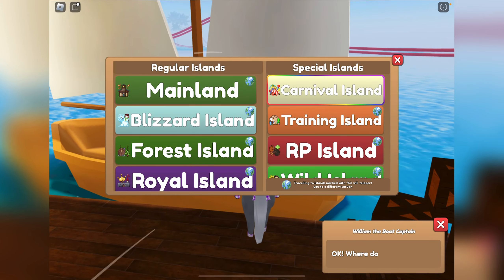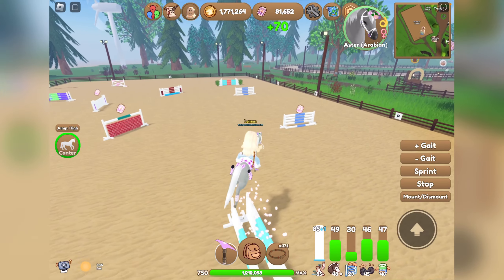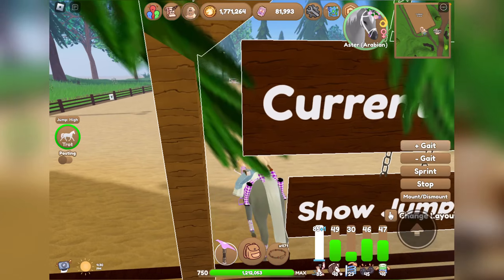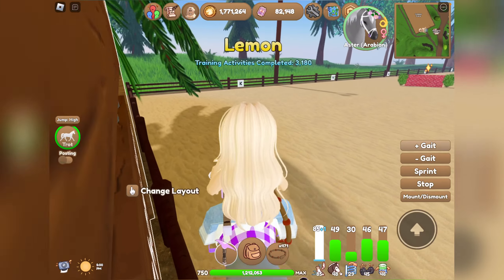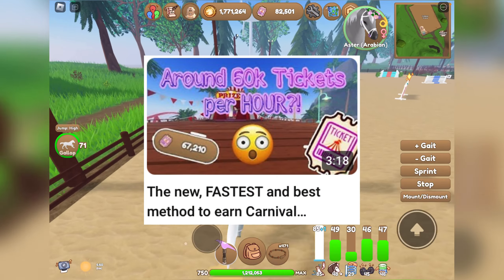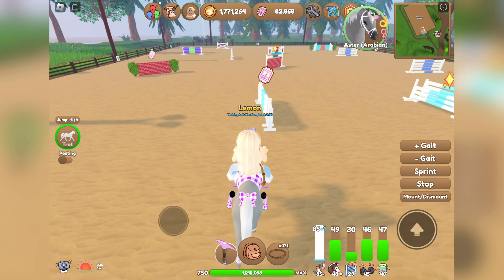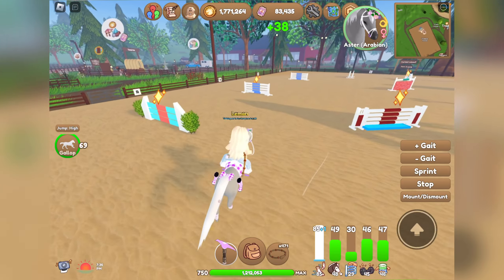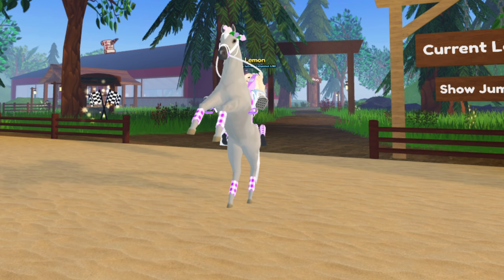**PATCHED - NO LONGER WORKS** - Best Method Ever For Earning Carnival Tickets! | Wild Horse Islands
The showjumping method was patched on every island so you can no longer use this method. Sorry for the inconvenience.